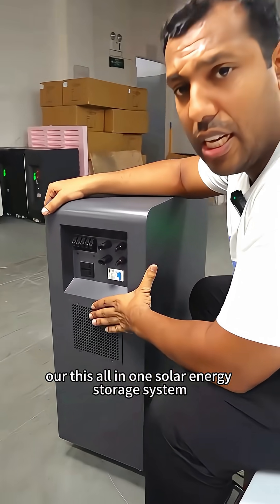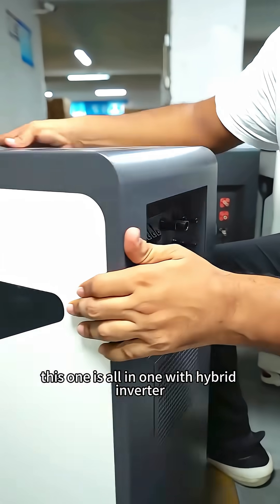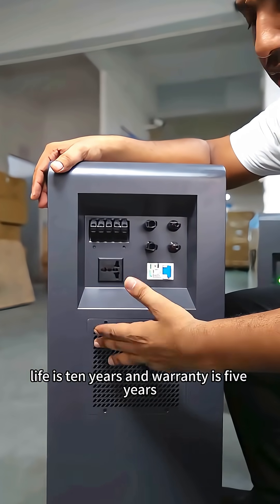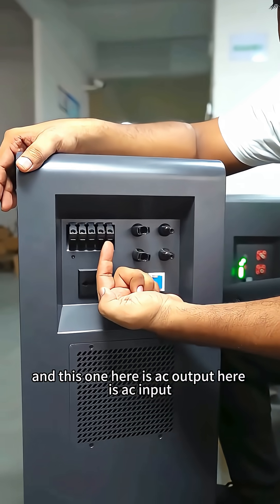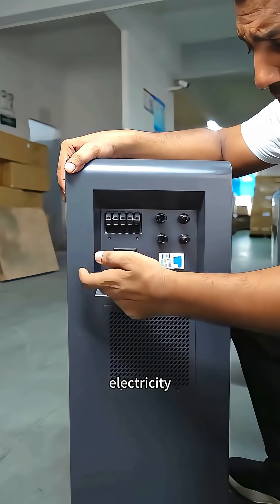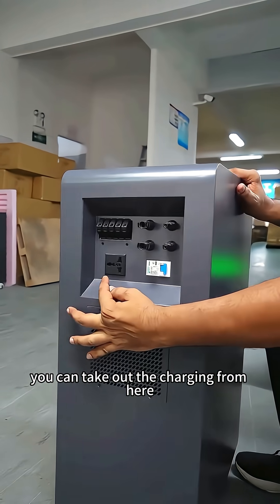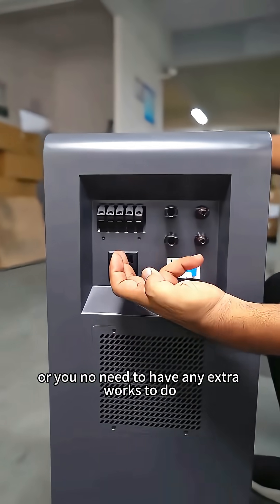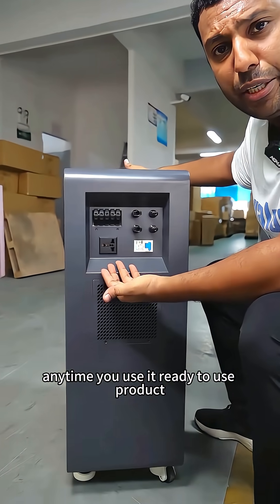Home use all in one solar energy storage system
Home use all in one solar energy storage system We are a professional manufacturer of Lithium Batteries. We are exporting to all over the world.